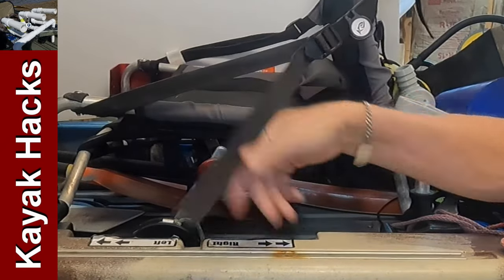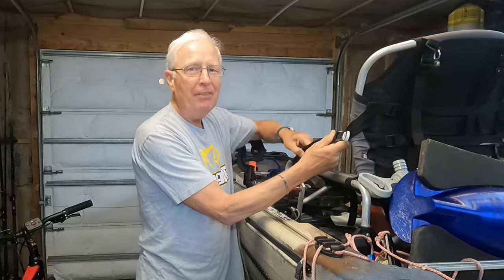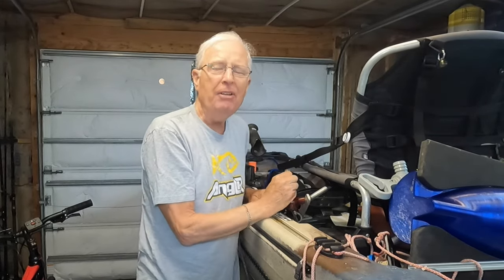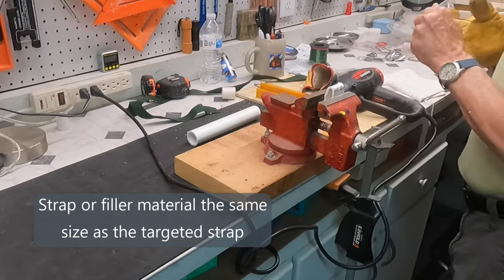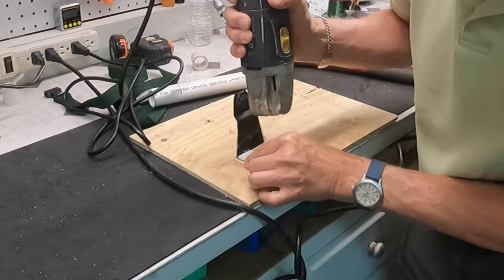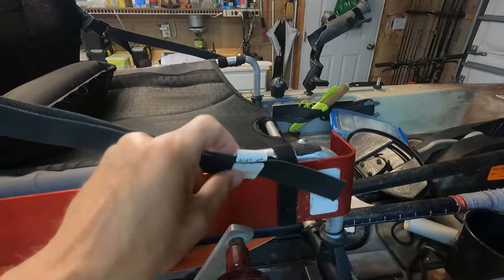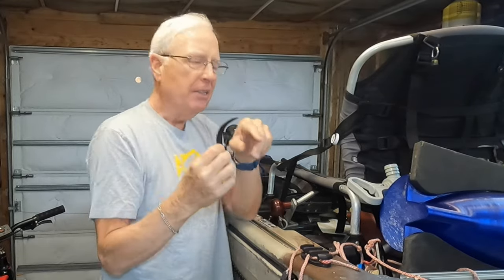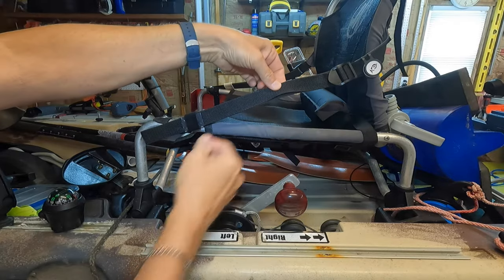Kayak Seat Strap Clips - DIY Kayak Mods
Two! Count 'em! Two options for DIY kayak seat strap clips. Your kayak seat strap has loose ends that your kayak seat strap buckle allows to flop around. These two easy DIY kayak mods give you choices on how to solve the problem.

The button is the "Bullseye" bluetooth device that works with the free ANGLR fishing app. One click marks a fish in the App, two clicks mark a waypoint, and three mark a gear change. Get the free ANGLR app on the App Store or Google Play.

Between 2021 and 2022, I encourage you and support the initiative to honor military families by renaming Fort Benning to Fort Moore.